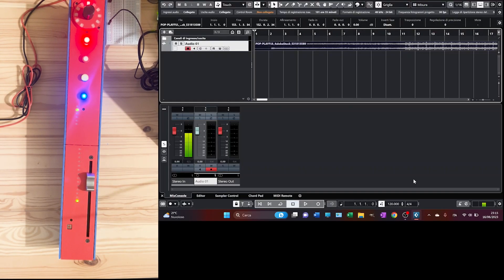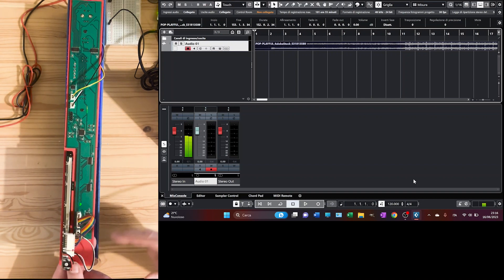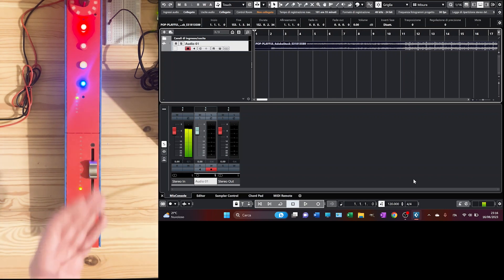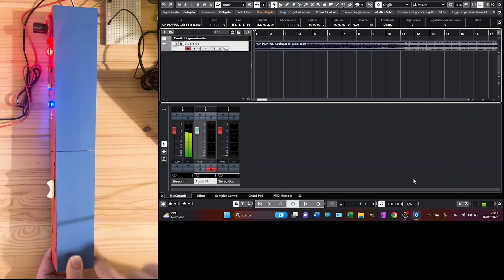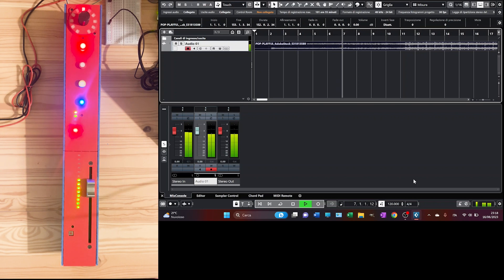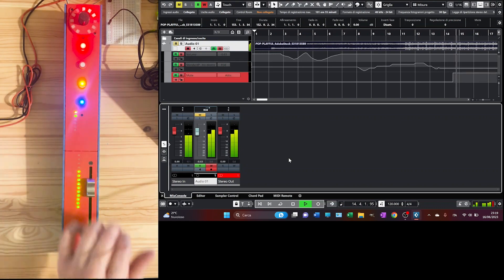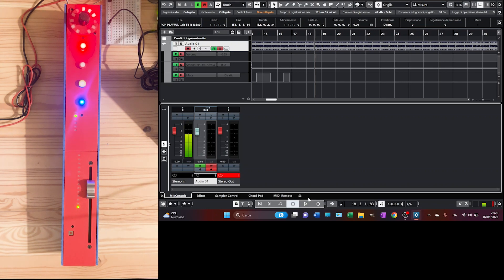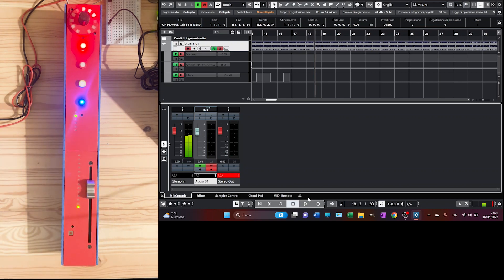New Strip Cover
In this video I am showing the work done to setup the cover for the new strip